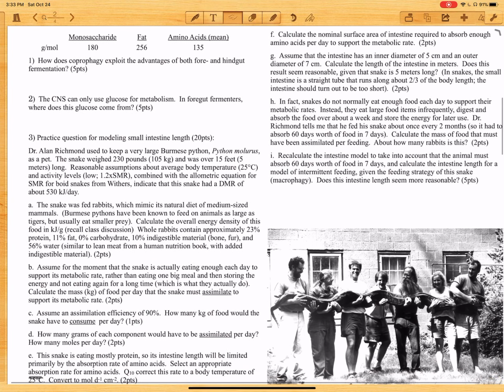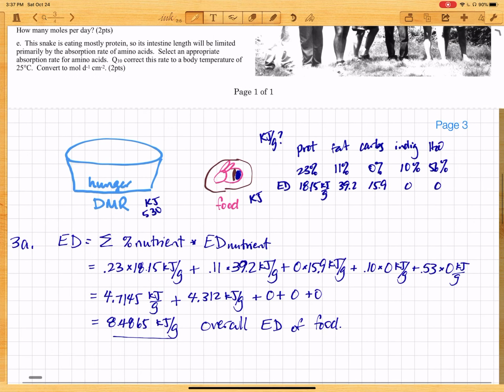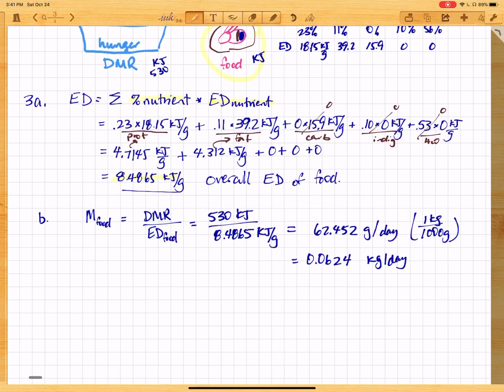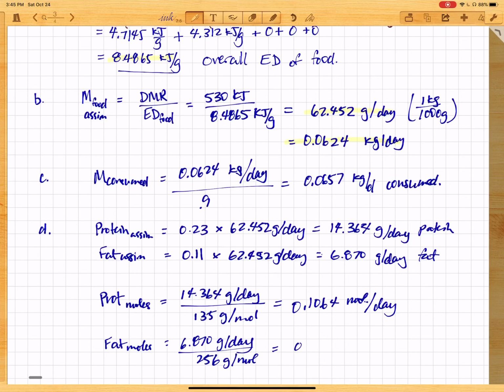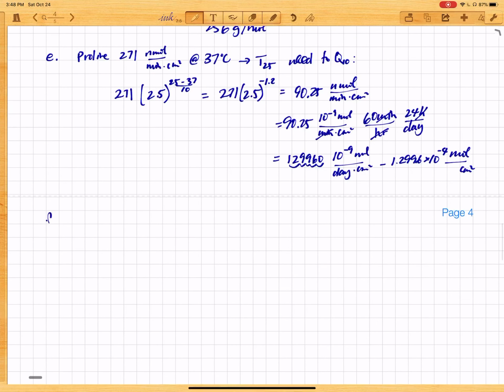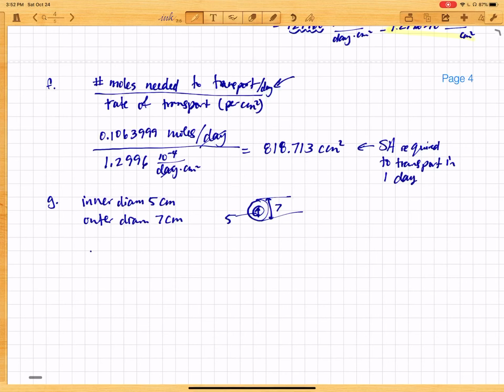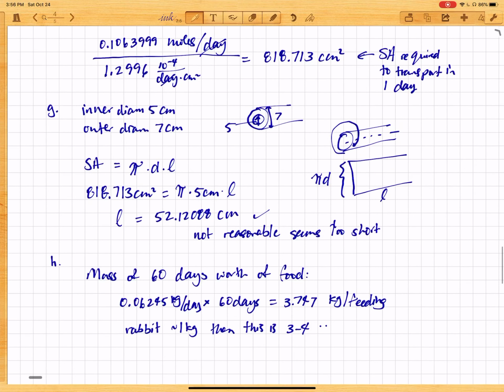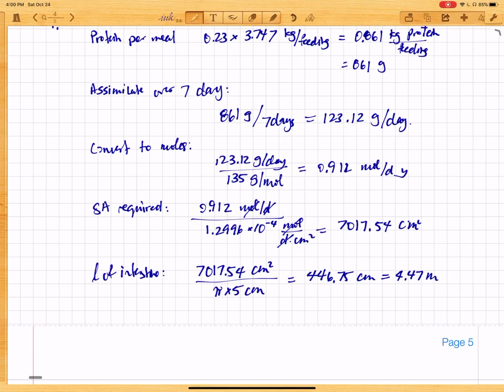HW solution - Gut Design